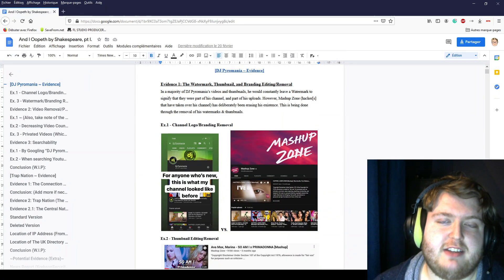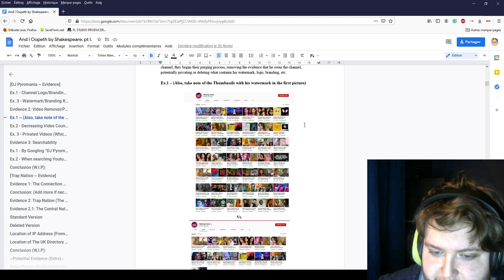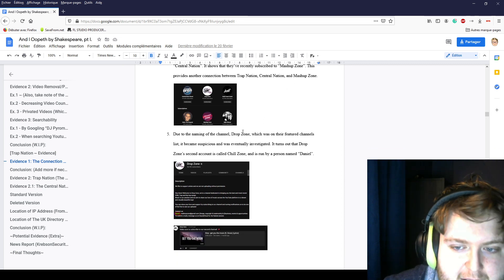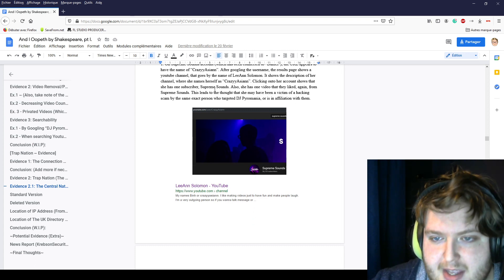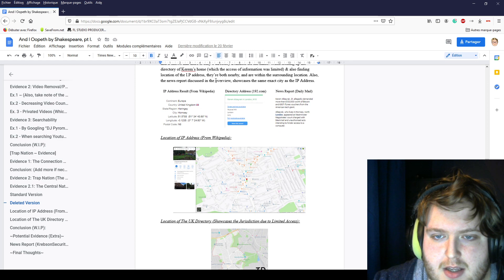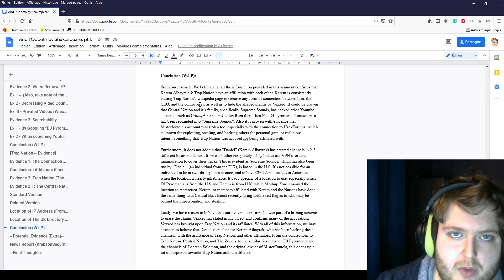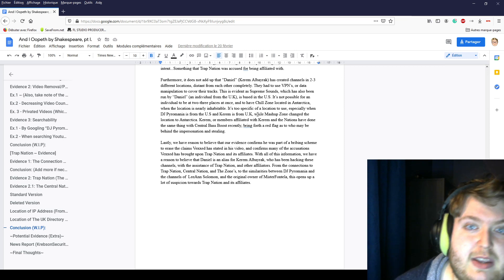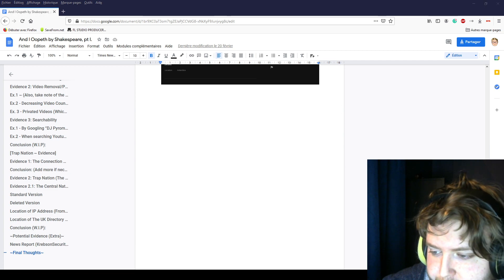Hackers are targeting mashup channels: Let's talk about DJ Pyromania & Top10MusicOfficial's case...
Hackers are targeting big channels: Let's talk about DJ Pyromania & Top10MusicOfficial's cases.